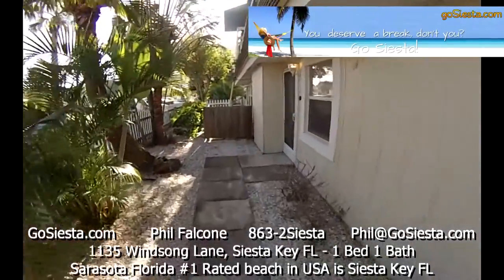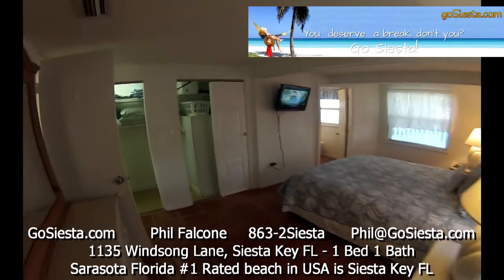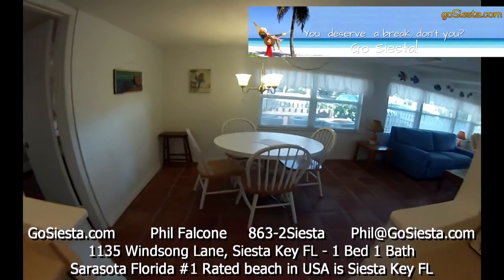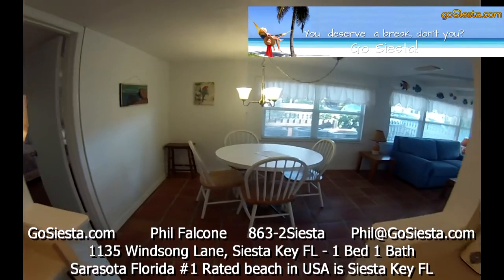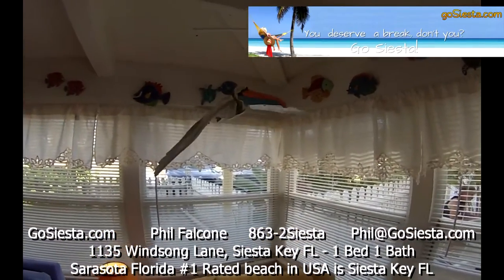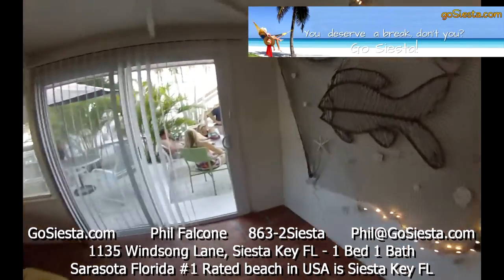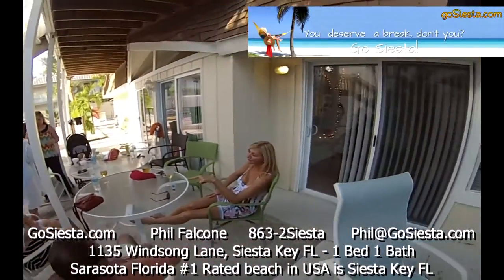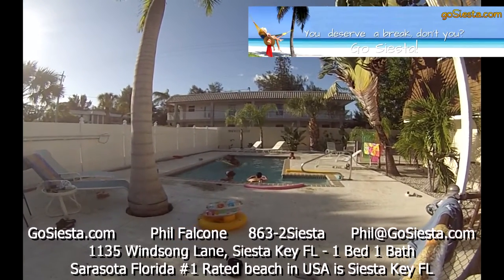1135 Windsong Lane Unit B Siesta Key FL - GoSiesta com